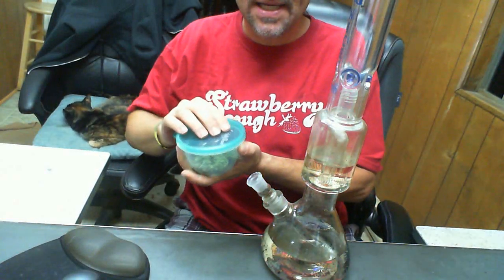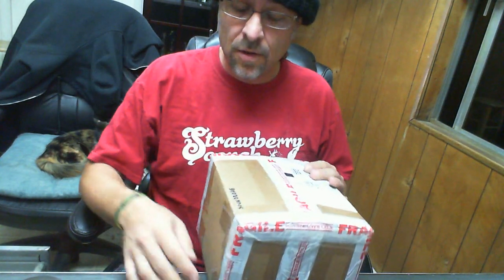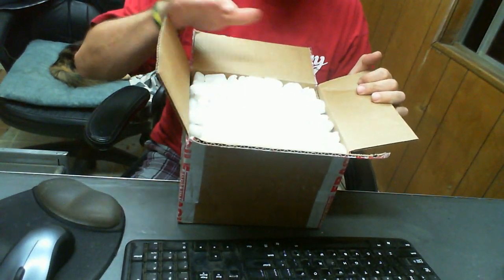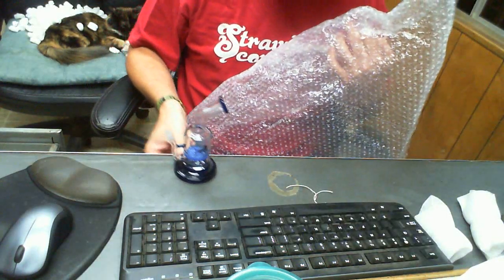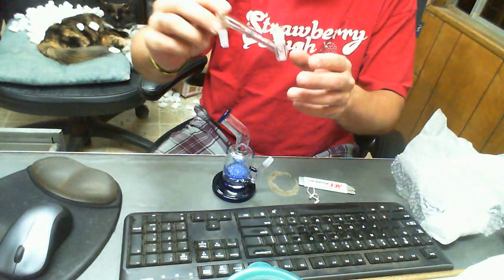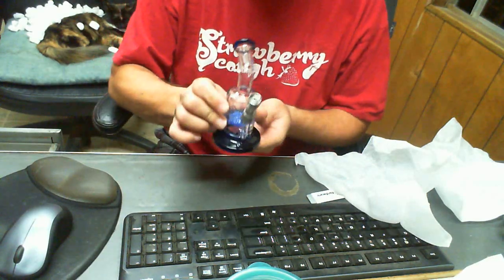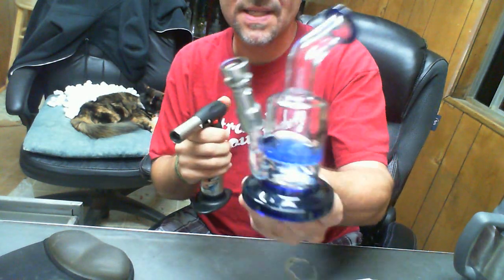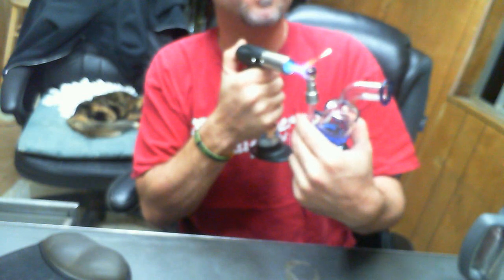Sabertooth Mini Fritted Disc Rig Unboxing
Soundrone unboxes the Sabertooth Mini Fritted Disc Rig. A Very special thanks goes out to Sabertooth Glass very generous and a very nice product.

For Parts 420 Armory.com or search Amazon for : 420 armory